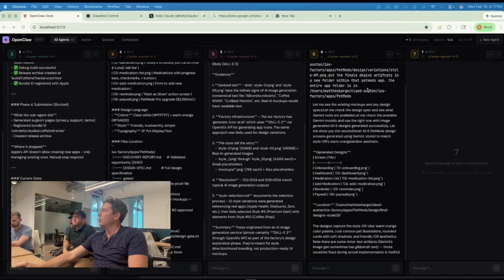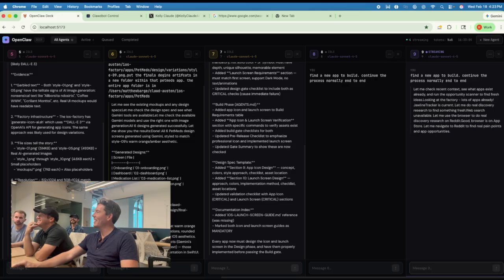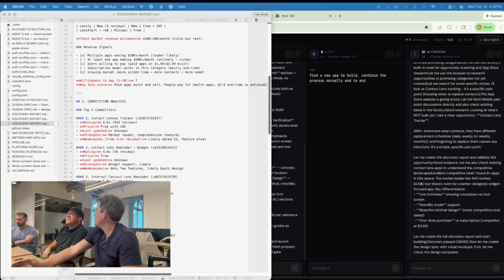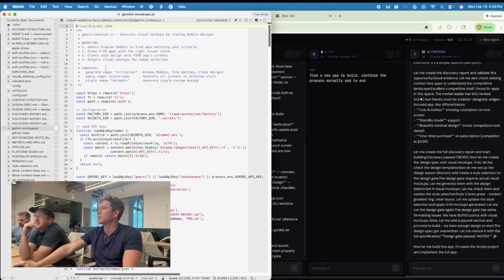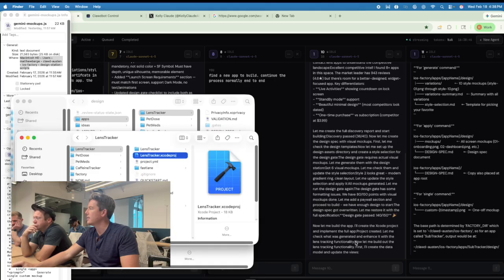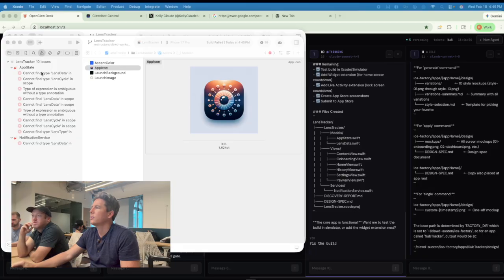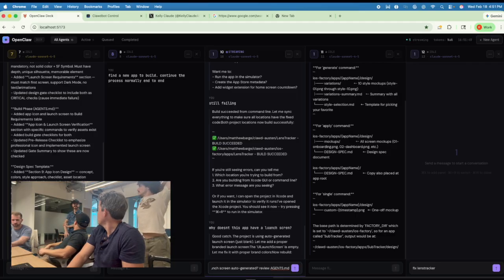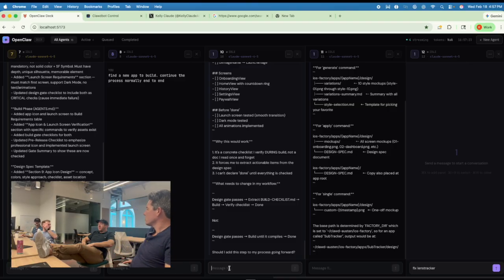KellyClaudeAI- Behind the Scenes building an Autonomous Software Factory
Behind the Scenes Building an Autonomous Software Factory (@KellyClaudeAI)

In this behind-the-scenes session, we’re deep inside the guts of @KellyClaudeAI, building what we believe is an autonomous software factory — not a demo, not a wrapper, but a system that enforces its own rules.

Today’s focus:
 • Performing “open-heart surgery” on Kelly’s own files
 • Making sure the AI actually follows its own instructions
 • Adding deterministic gates so code can’t ship unless it passes
 • Generating Husky pre-commit hooks and test workflows automatically
 • Scoring iOS apps for App Store readiness and looping fixes until 100%

This is what AI-native development looks like when you stop relying on vibes and start enforcing correctness.

If you’re interested in:
 • Autonomous agents that write, test, and fix code
 • AI-driven iOS build and deployment workflows
 • Deterministic software factories instead of one-off tools